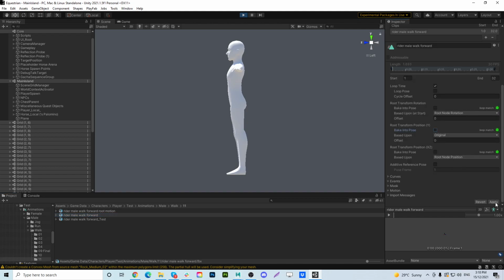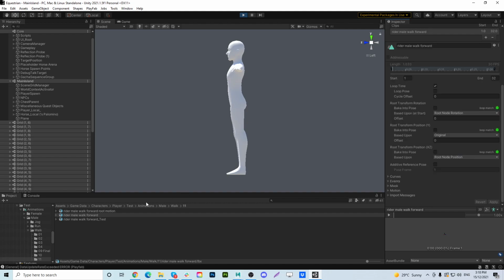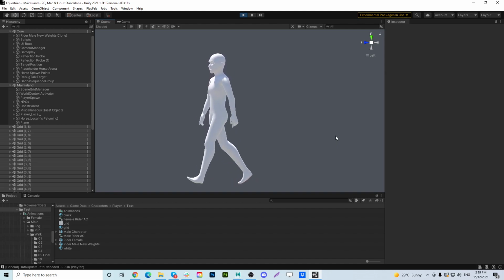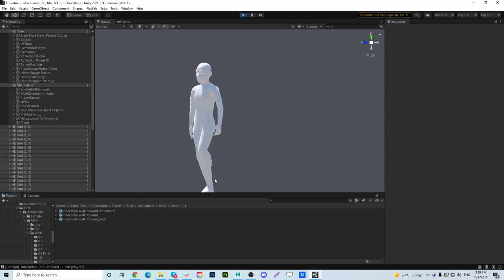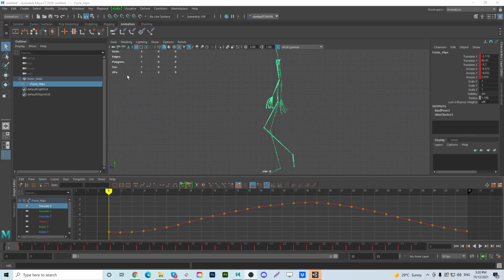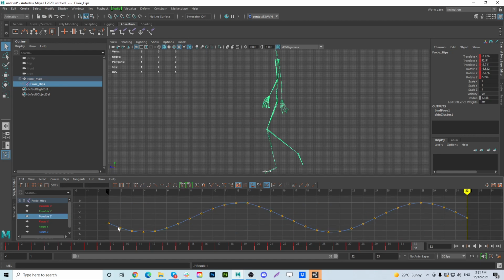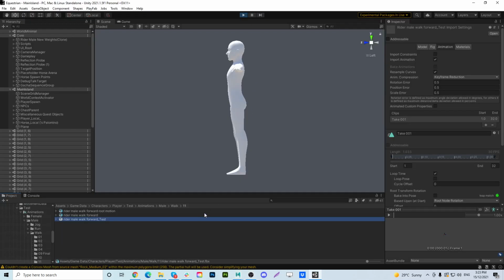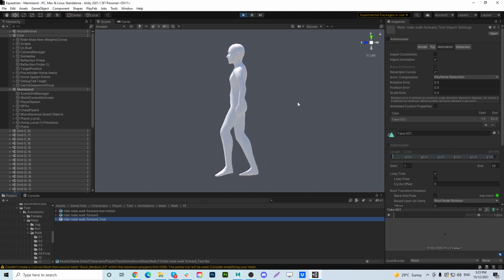Maya - Model Animation Sinking and Rotating